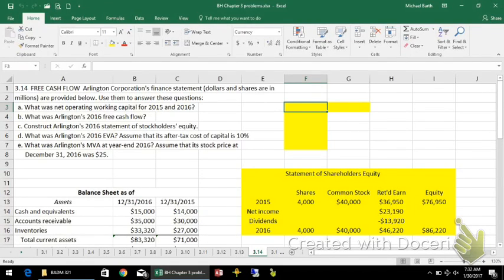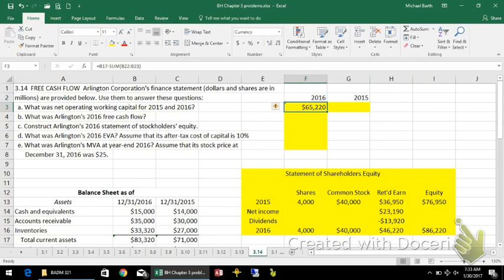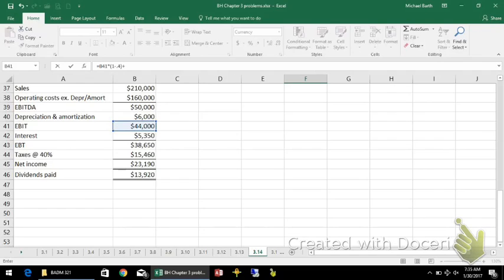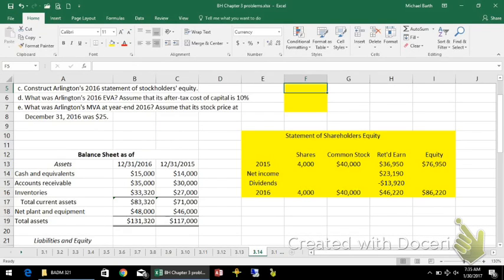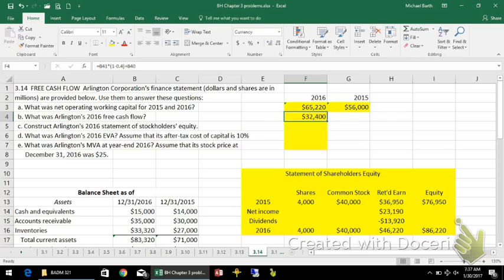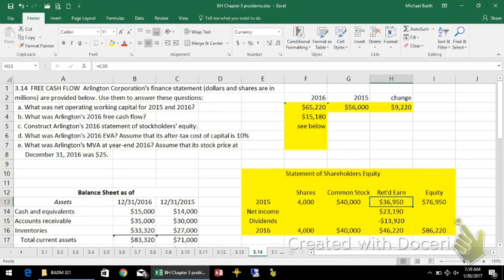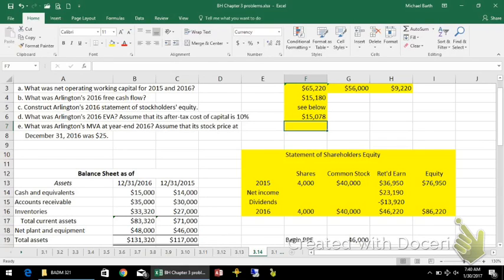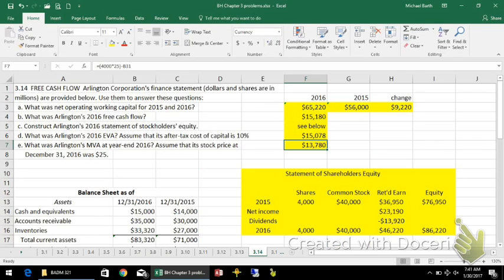BH Problem 3.14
This is Problem 3.14 from Brigham and Houston's Fundamentals of Financial Management, Concise 9th Edition